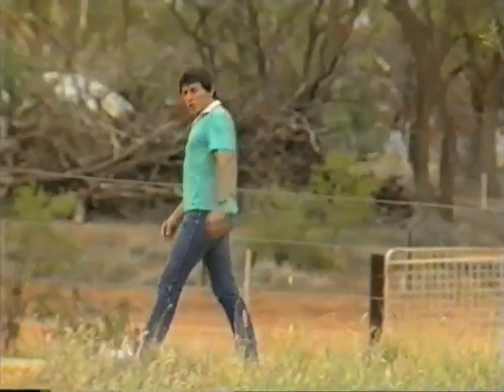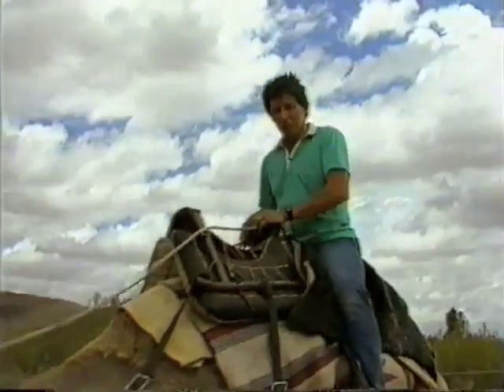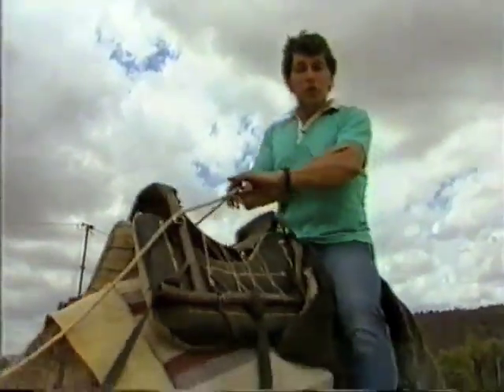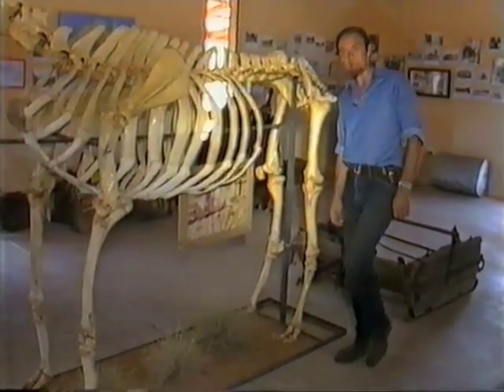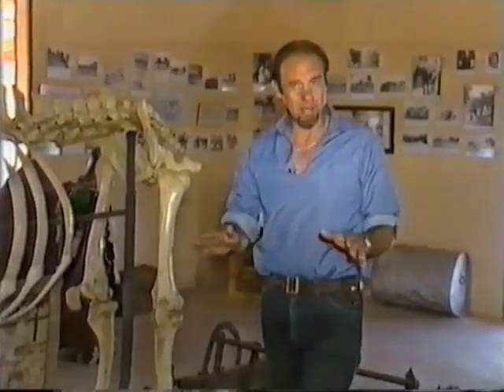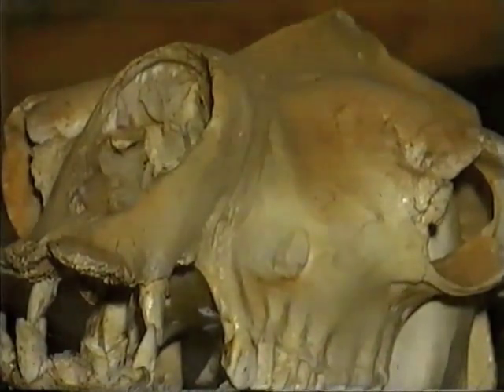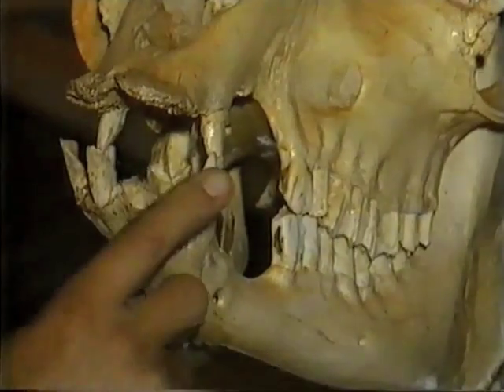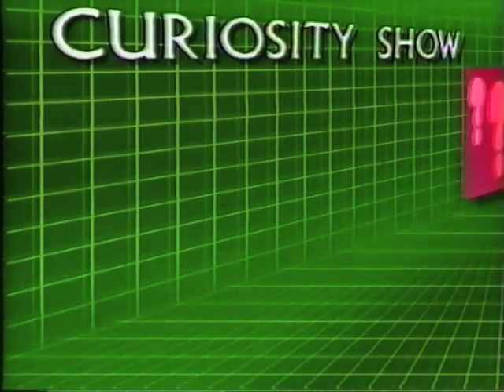Camels in Australia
Deane and Rob explain how camels are able to survive in desert conditions in outback Australia.